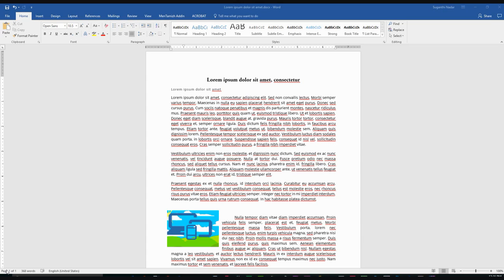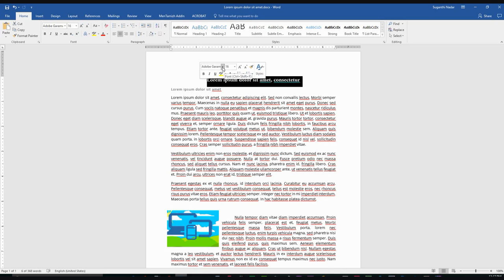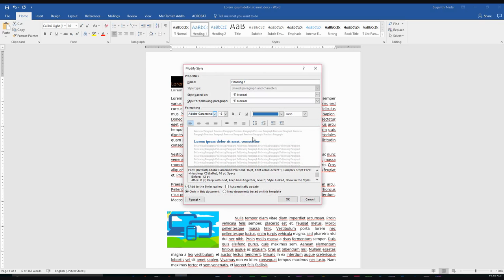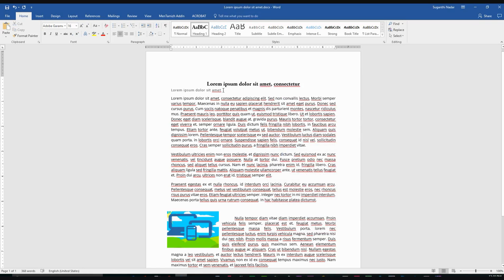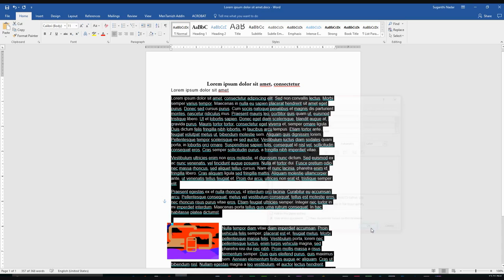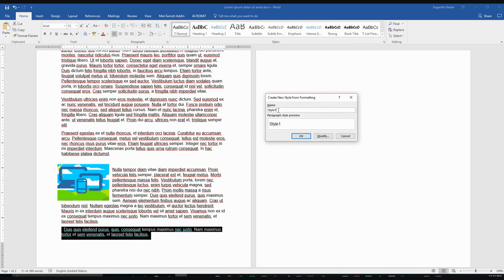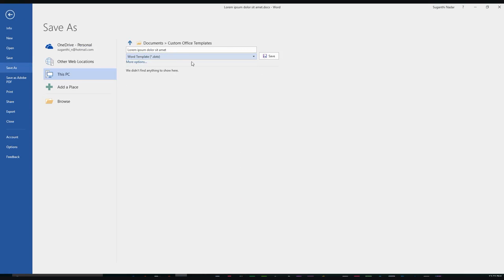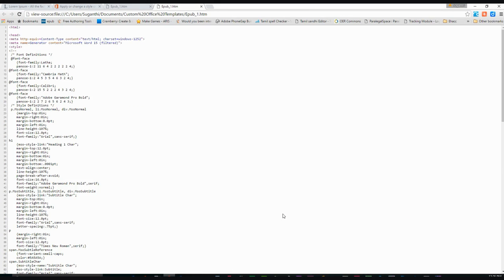creating a epub from word